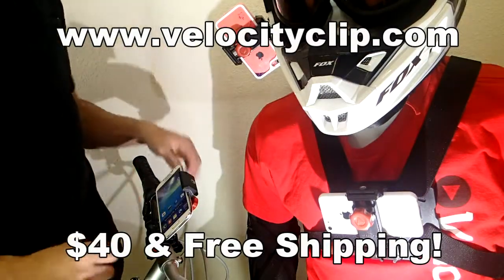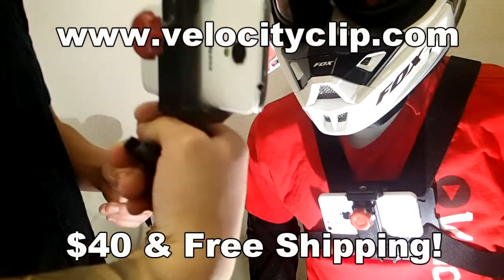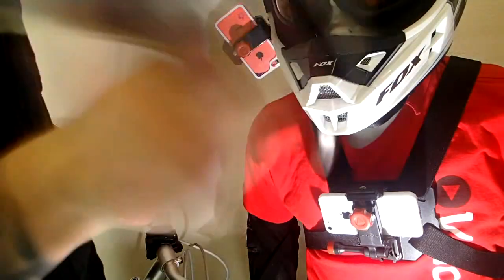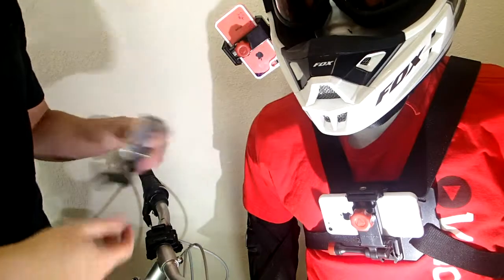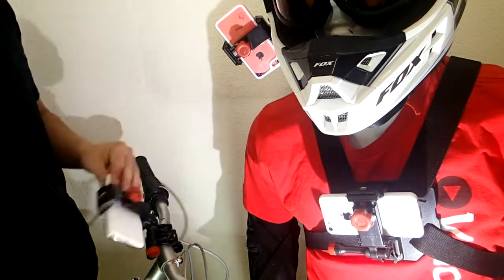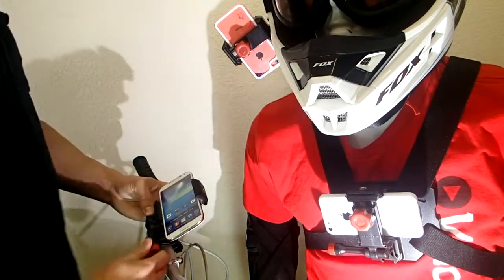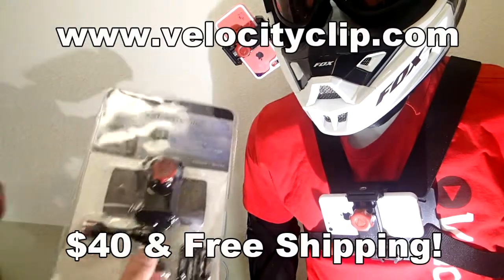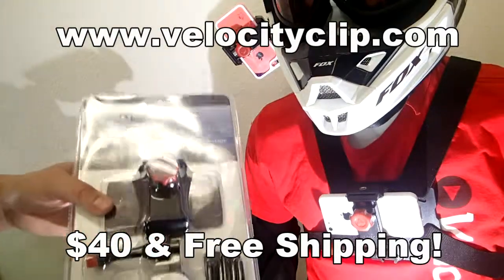Custom Made HTC One X Desire Bike Mount